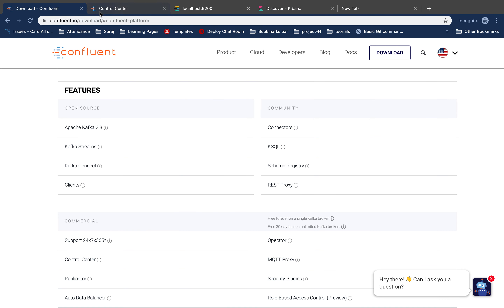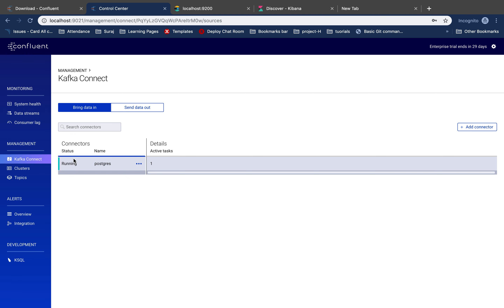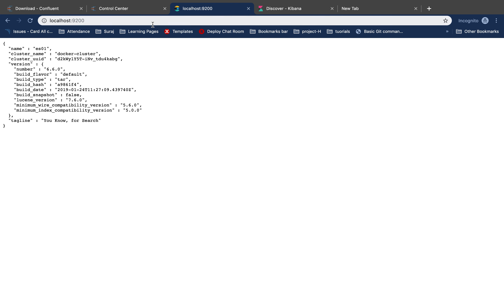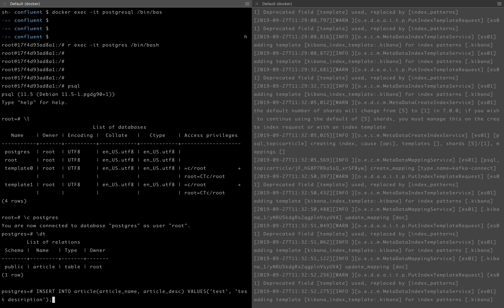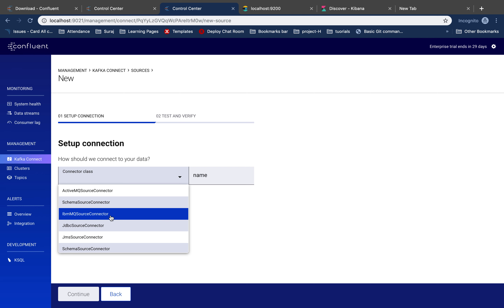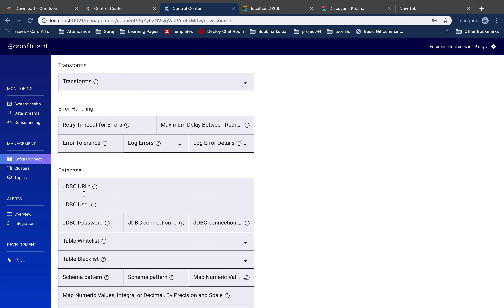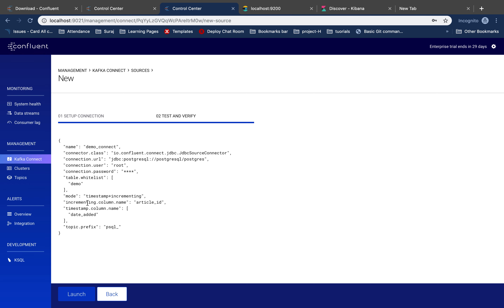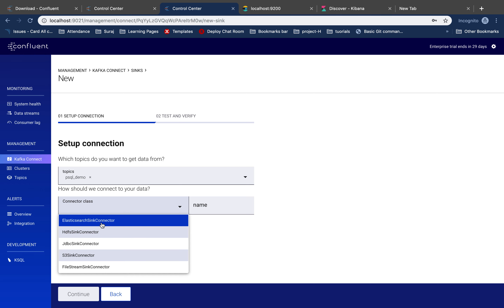Real-time Streaming pipeline With Confluent Kafka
After Successful Installation Lets Build the streaming pipeline.
In this video we will build streaming data pipeline from Postgresql database  to Kafka using source connector. we will consume data from Kafka to elasticsearch through sink connector and visualize through kibana.